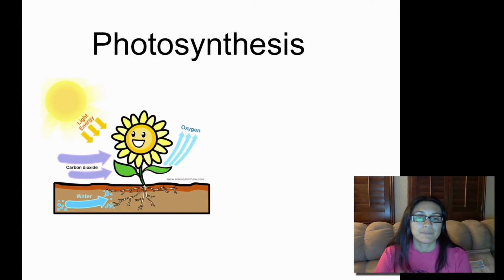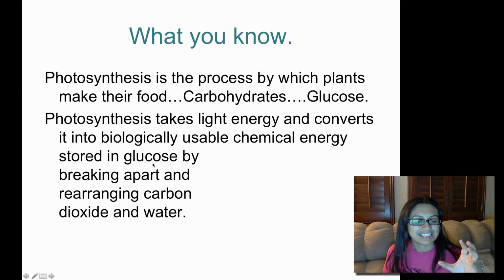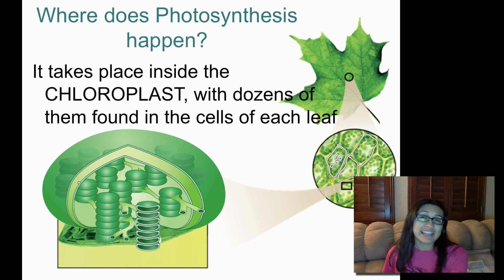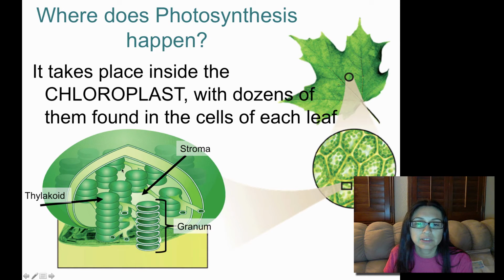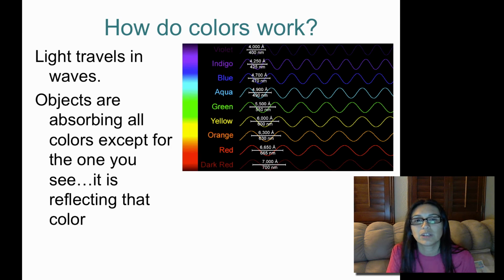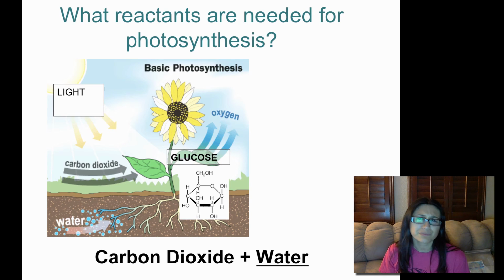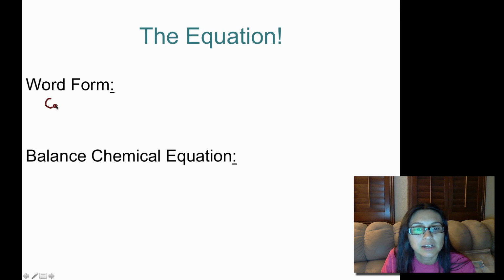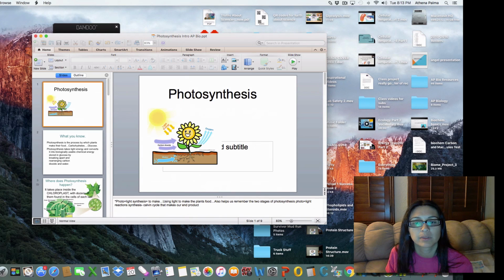AP Bio Photosynthesis Refresher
Basic points of photosynthesis